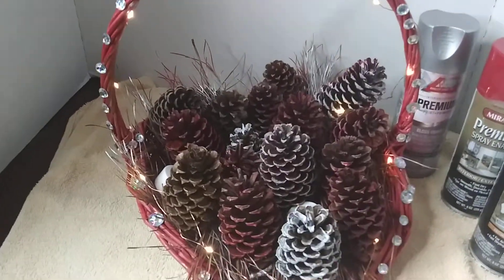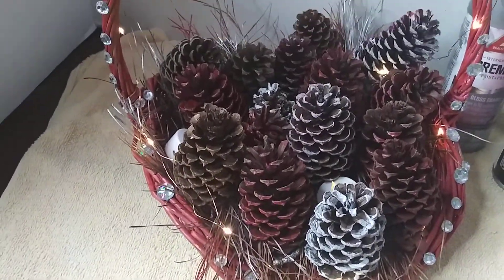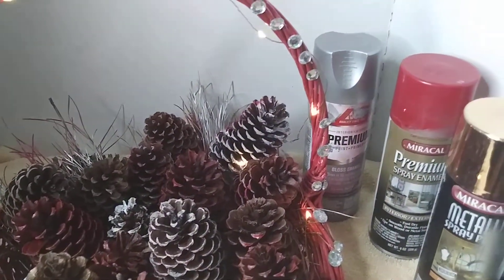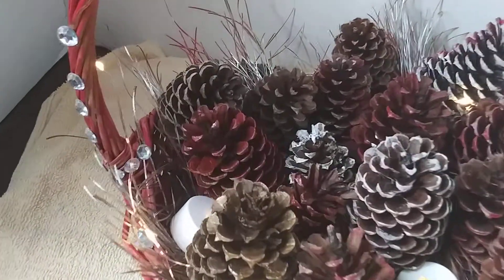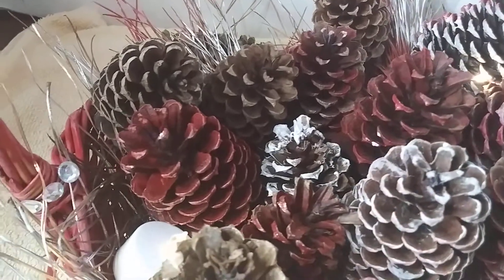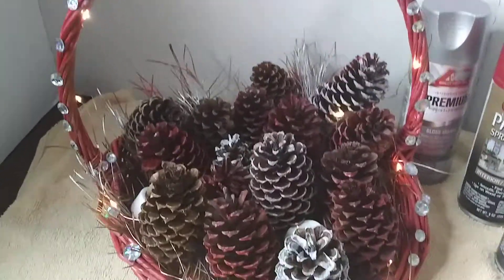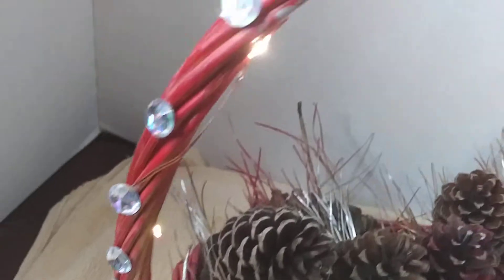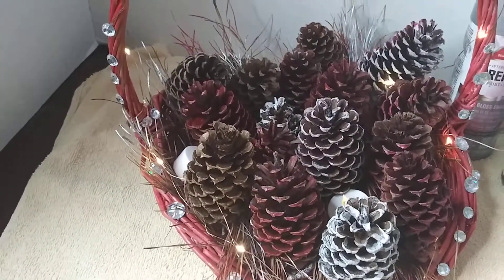DIY: Pre-Christmas Part 2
Create! Create!